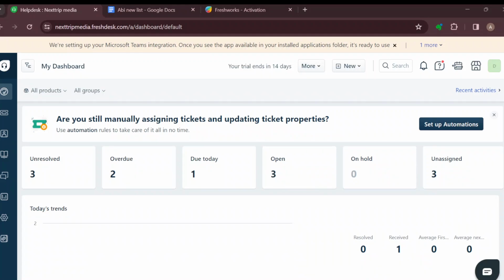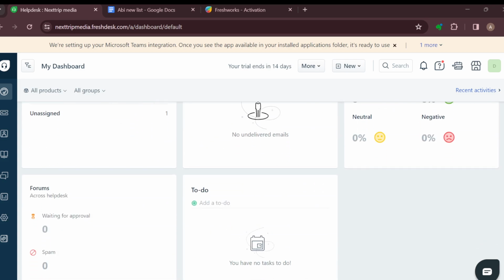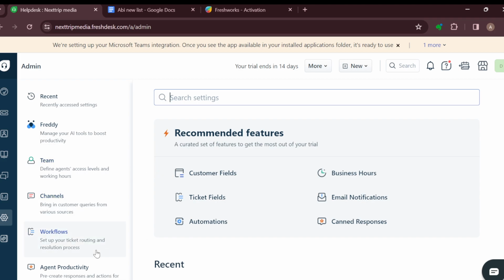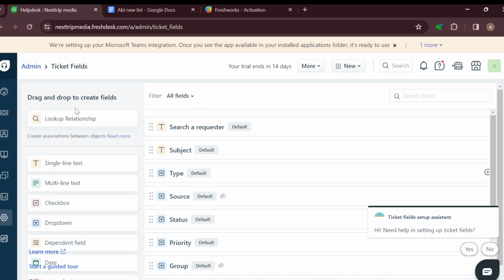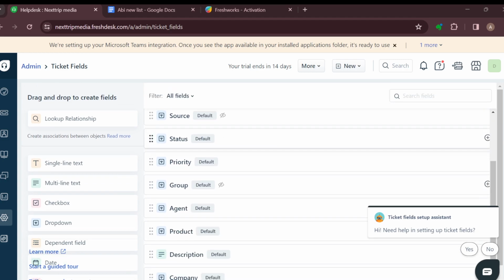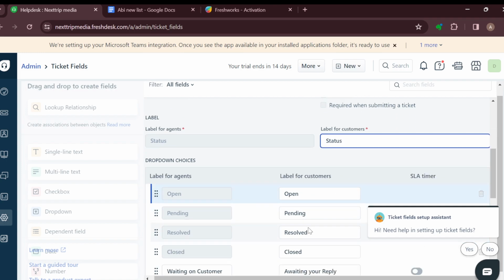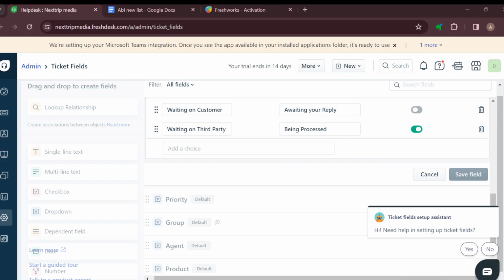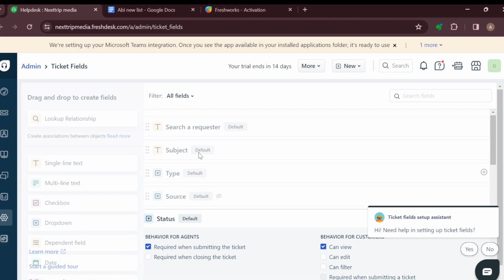How To Create and Manage Ticket Statuses (Quick Tutorial)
In this video I will show you How To Create and Manage Ticket Statuses. It would be good if you watch the video until the end so that you don't miss important steps.